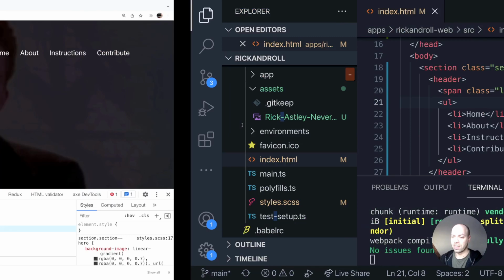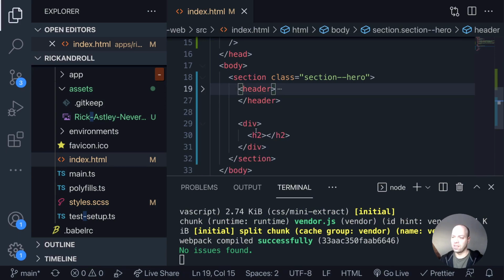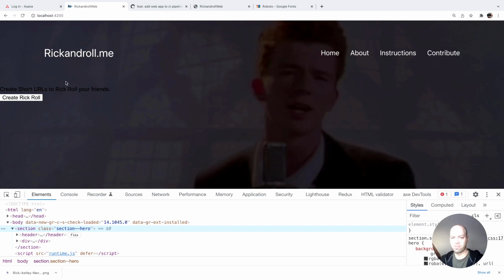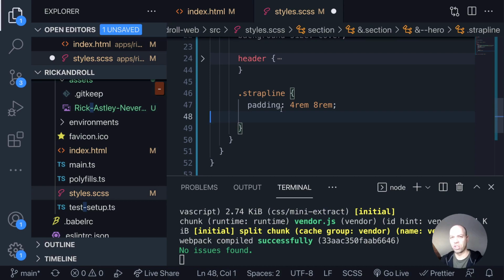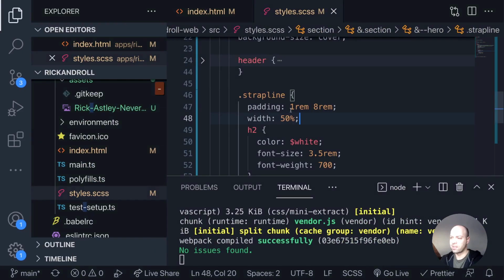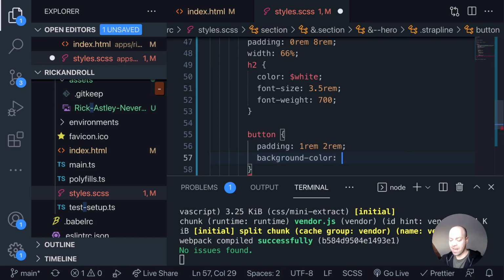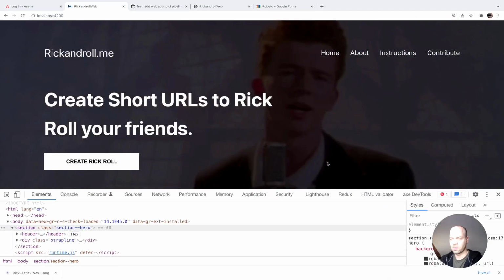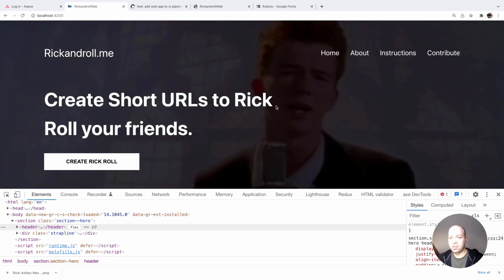DevTips Daily: Rick and Roll Project - Creating a call to action